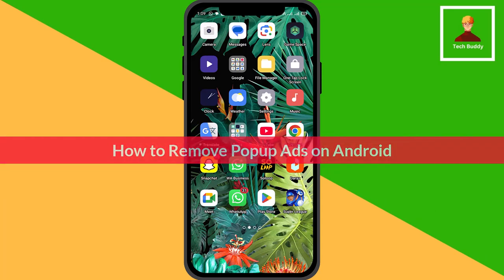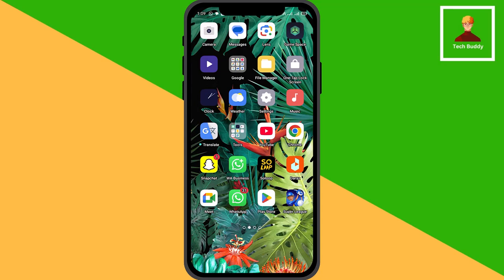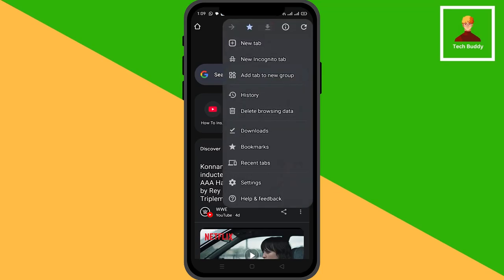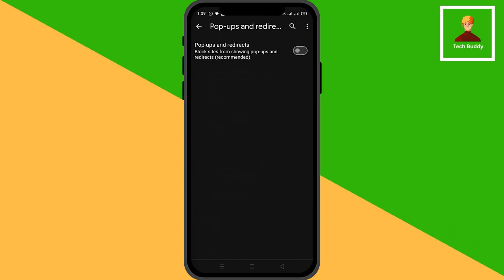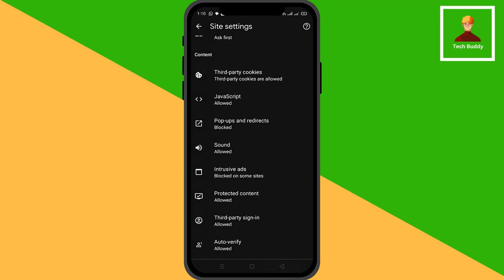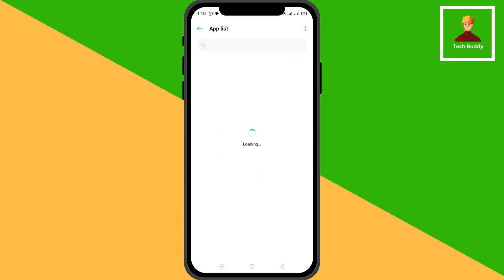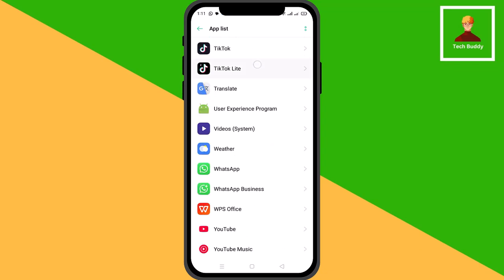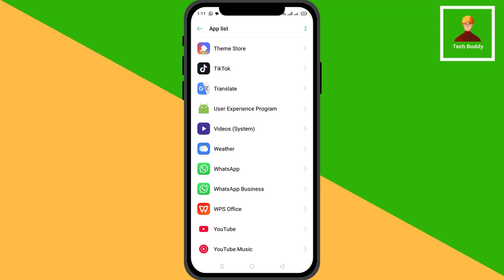How To Remove Popup Ads on Android (Updated Method)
Learn how to remove popup ads on Android with this simple step-by-step guide. If you’re tired of constant interruptions, this video will show you how to stop popup ads on Android, block unwanted notifications, and disable annoying app ads. Whether it’s browser ads, lock screen ads, or random pop-ups, you’ll discover quick solutions in your settings to secure your phone. Perfect for any Android user who wants a cleaner, faster, and ad-free mobile experience.